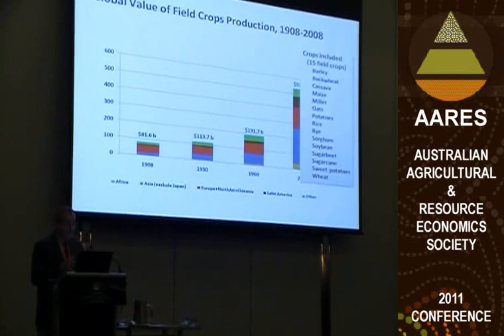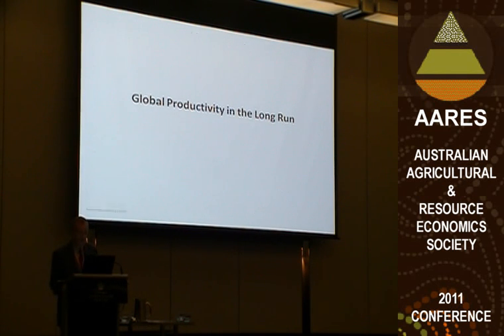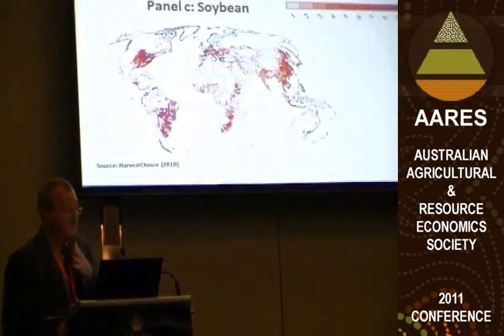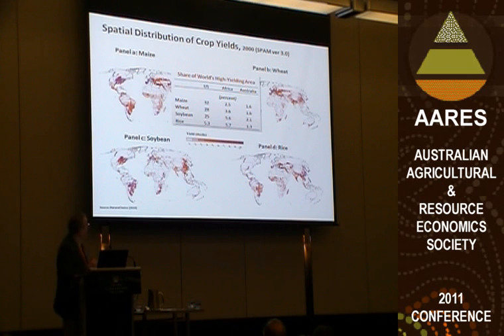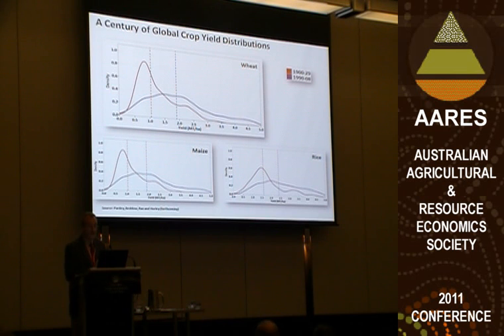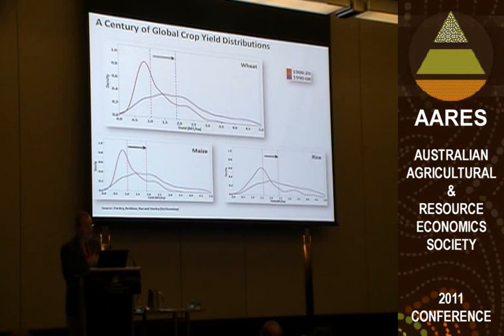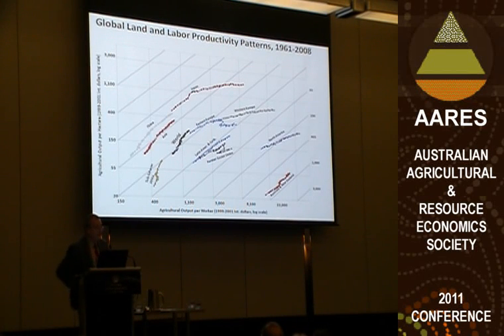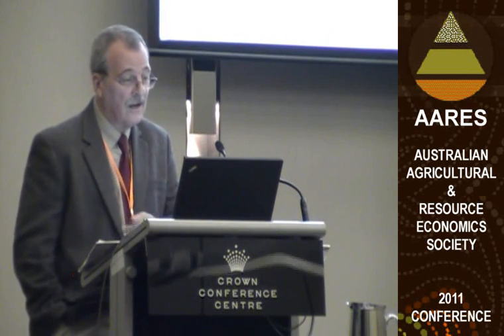Prof Phil Pardey presenting at AARES 2011 - Part 2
Part 2 of 5:
AARES 2011 Presidential Address:
Professor Philip Pardey, Director, International Scient and Technology Practice and Policy (InSTepp) Center, University of Minnesota
Global Agricultural Production and Productivity in the Long Run